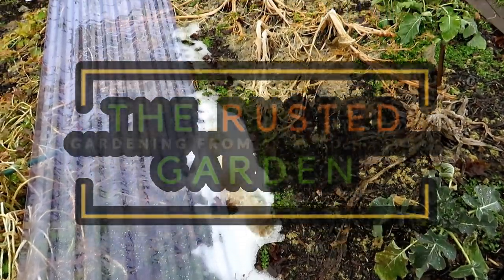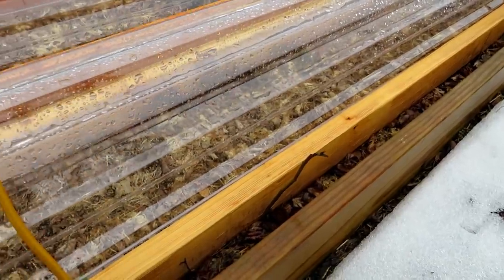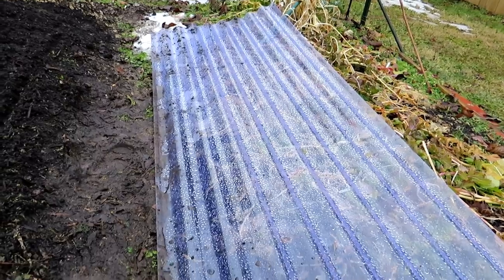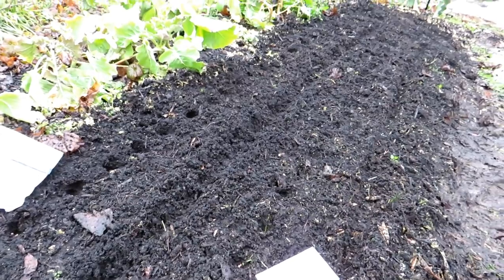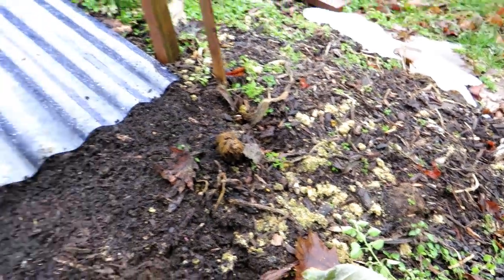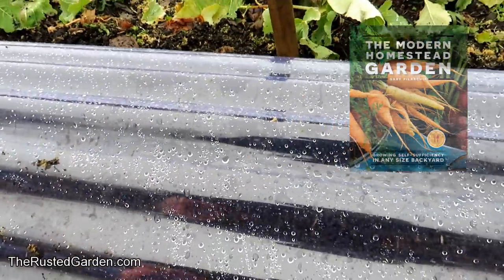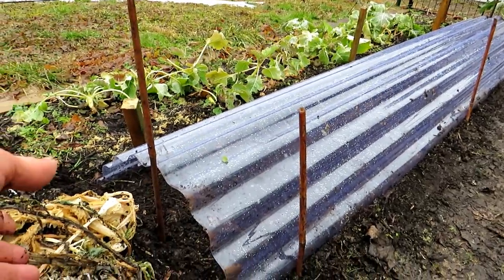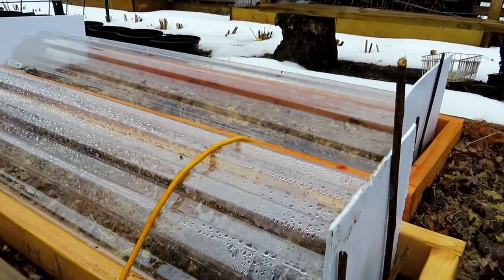Build a 5 Minute Corrugated Plastic Cold Frame & Start Planting 4-6 Weeks Early: Cool Crop Plantings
This is a completely mobile and lightweight garden cold frame. Build this where you are actually planting and move it as needed. It is a 5 minute build. Any corrugated plastic sheet will do. I also plant radishes, bok choy, broccoli raab, and lettuce.

Metric  Conversion
1 Inch = 2.54 Centimeters
1 Foot = 0.3048 Meters
1 Gallon (US) = 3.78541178 Liters
1 Fluid Ounce (US) = 29.5735 Milliliters
1 Tablespoon (US) = 14.7868 Milliliters
1 Teaspoon (US) = 4.9289 Milliliters